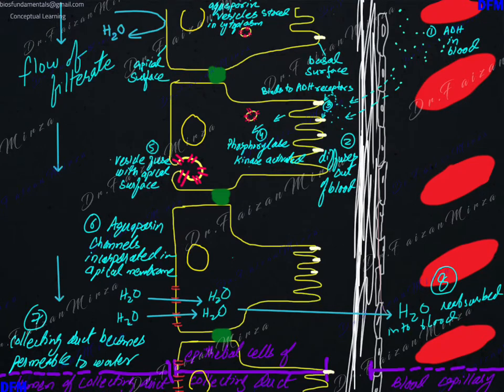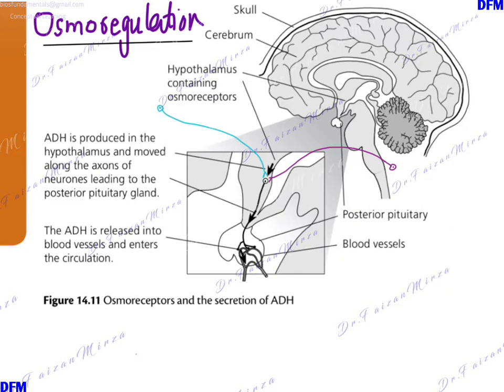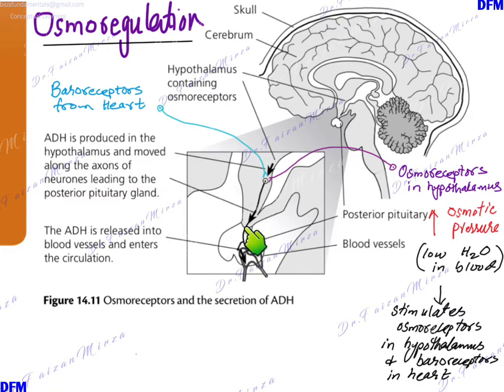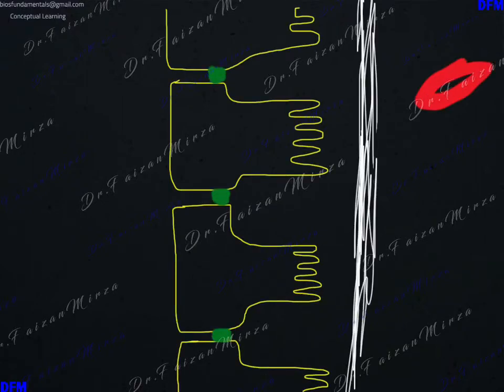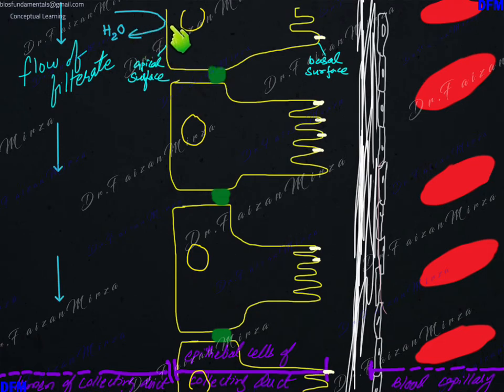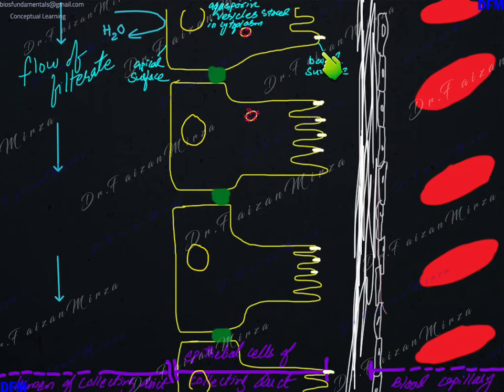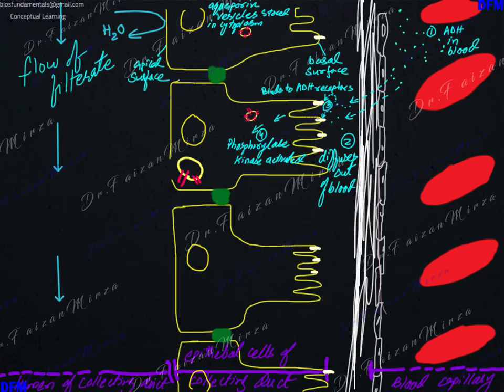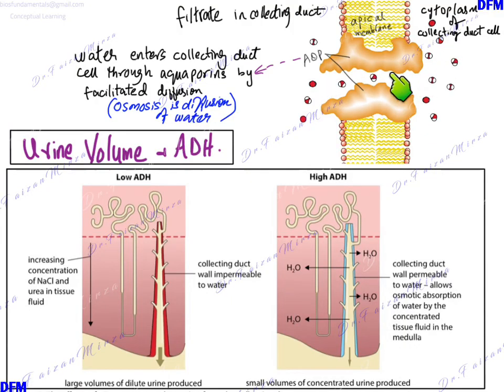Homeostasis part 6